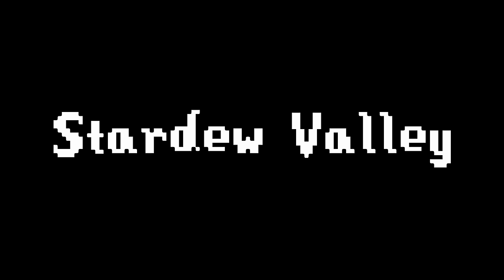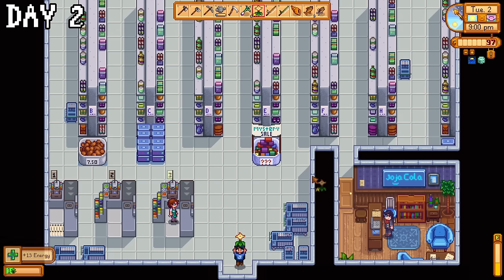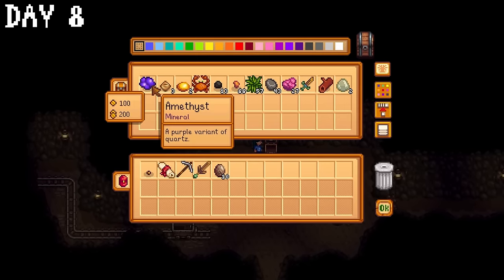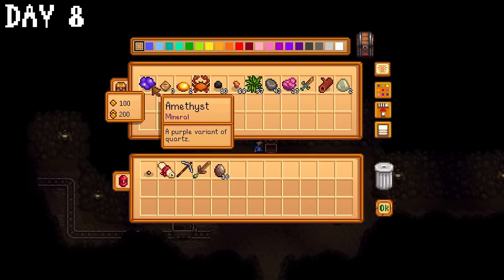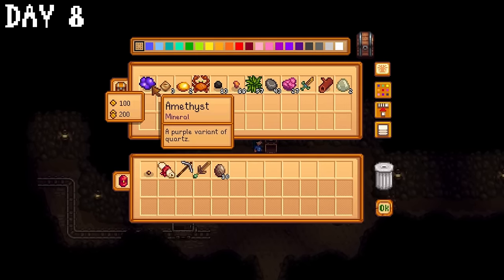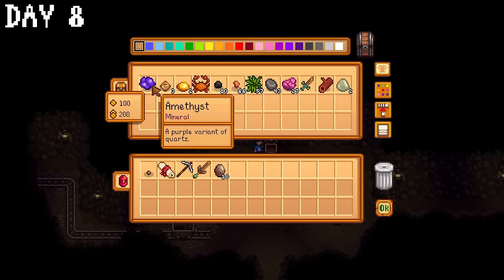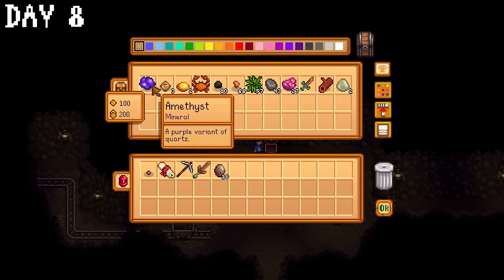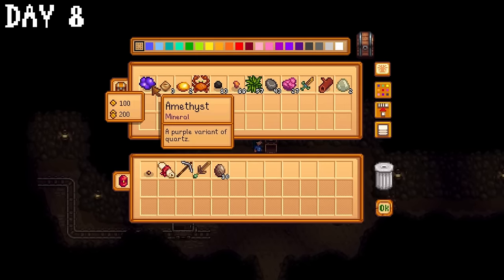I Played 300 Days of Stardew Valley Expanded: JOJA EDITION - FULL MOVIE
Here's the full movie with all 300 days of my Stardew Valley Expanded Joja Run!

Rules:
1. Drink every Joja Cola we obtain
2. No buying seeds and resources from shops (exception, travelling merchant, other exceptions detailed in the video)

Chapters:
00:00:00 - Intro
00:00:51 - Days 0-100
01:06:34 - Days 101-200
02:03:01 - Days 201-300

Want to Support Me?:
Note: whilst all gifts are hugely appreciated and will get a shoutout, these are absolutely NOT required to be a valued member of the community, much love for being here and watching my videos! ❤

Again, please do not feel obliged at all to do this, the option is here for those who do wish to use it ❤

Stardew Valley Perfection, Stardew Valley Expanded Perfection, Stardew Valley 100%